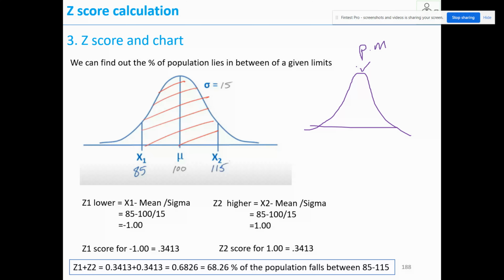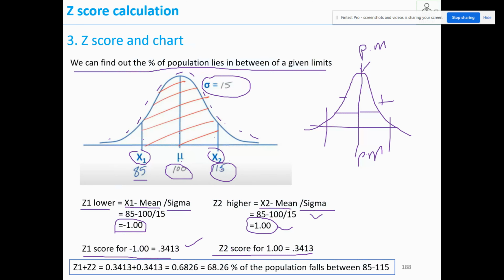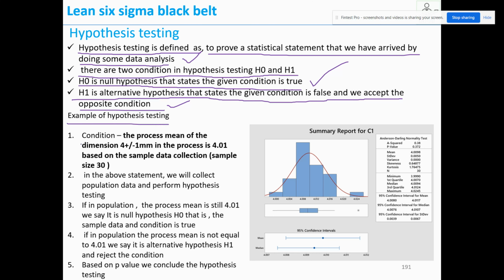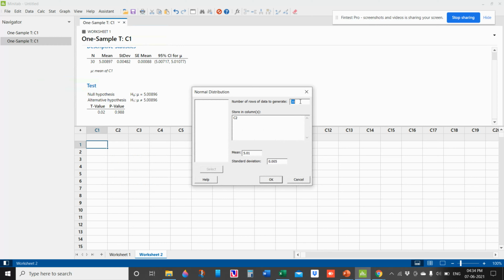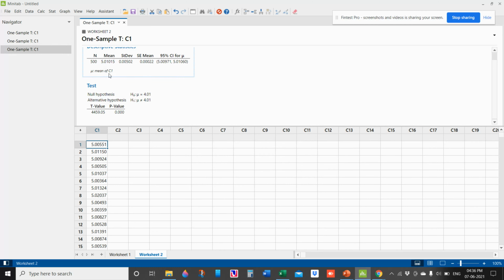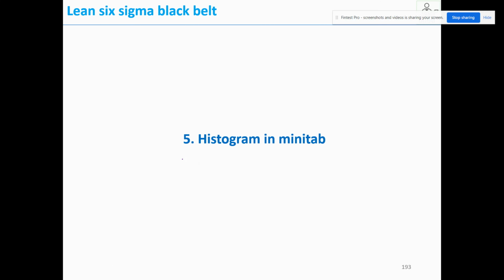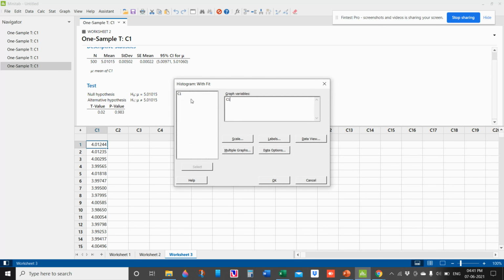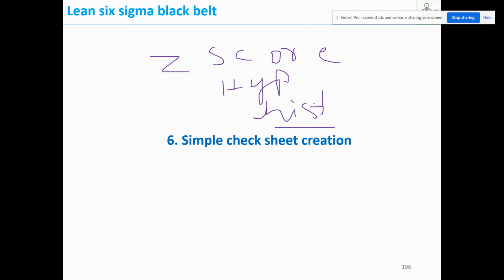Lean six sigma black belt course session 29 (call us on 7353661319)